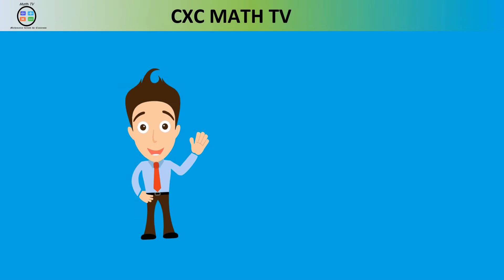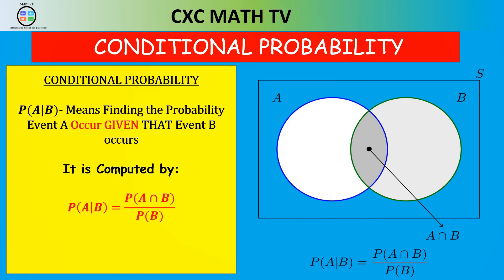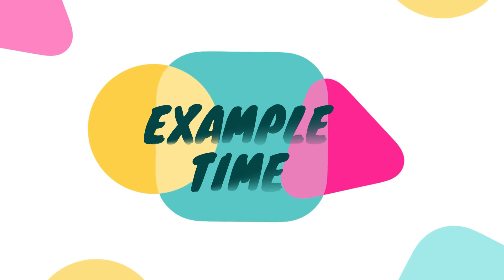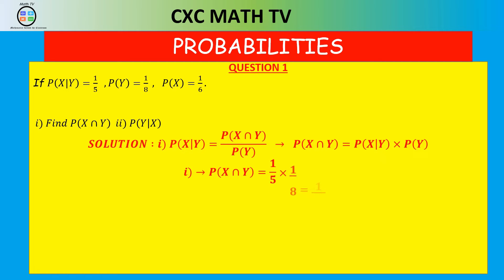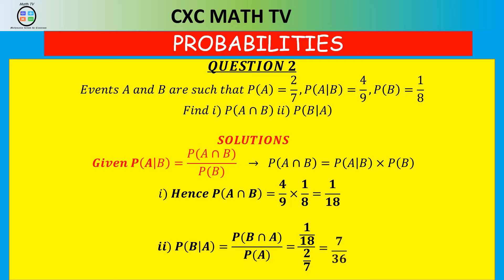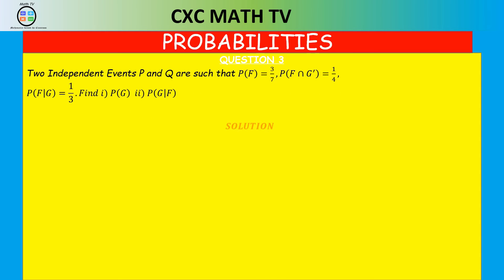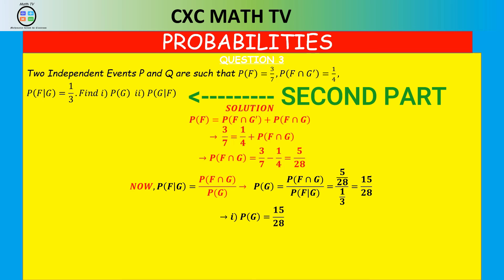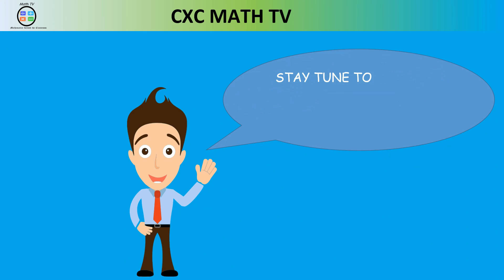CONDITIONAL PROBABILITY|SECTION 4|CSEC ADDITIONAL MATHEMATICS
An animated explanatory video of Conditional Probability!

CSEC ADDITIONAL MATHEMATICS SECTION 4